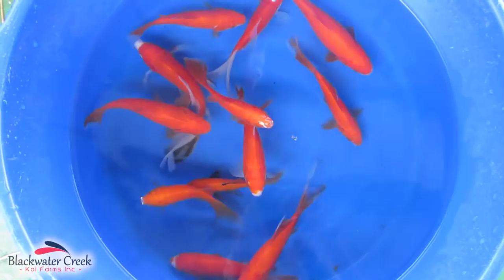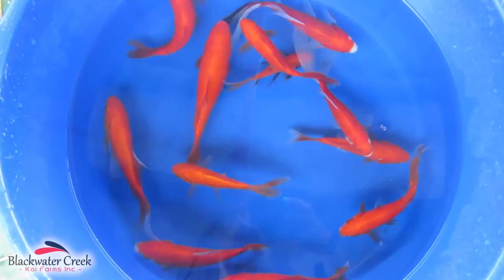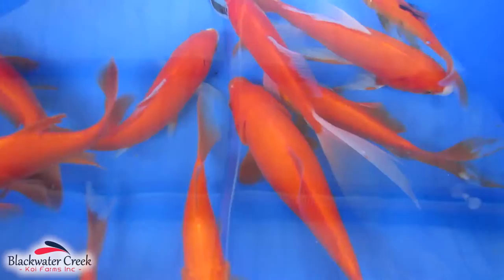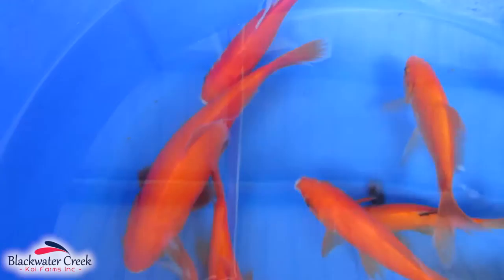Red Comet Goldfish from Blackwater Creek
Blackwater Creek Koi Farms Inc.
The most important decision when buying koi is who and where they come from... period!